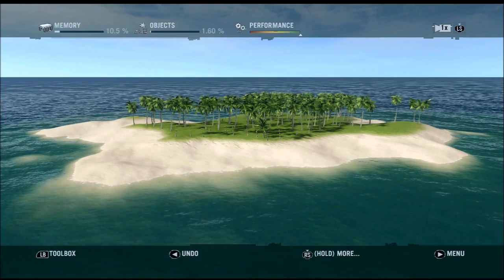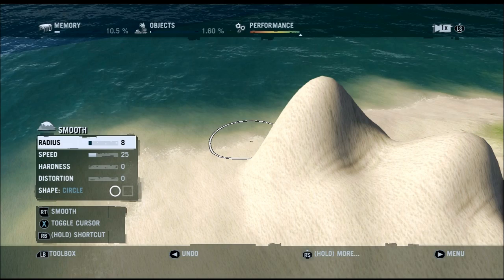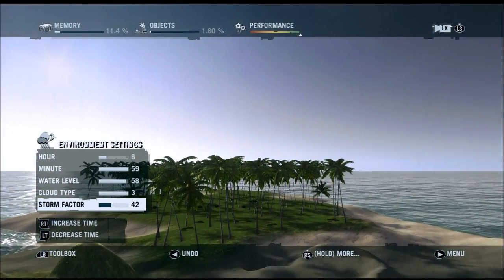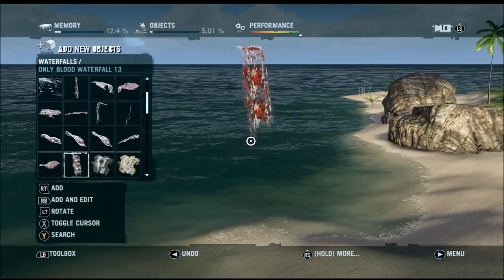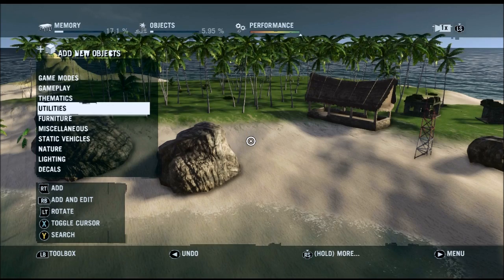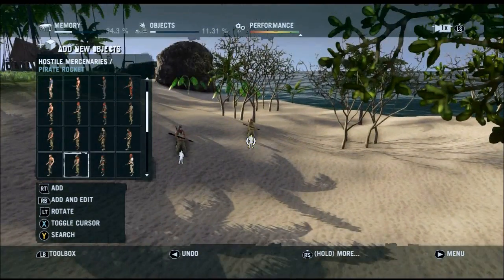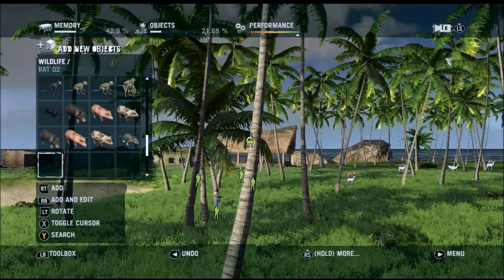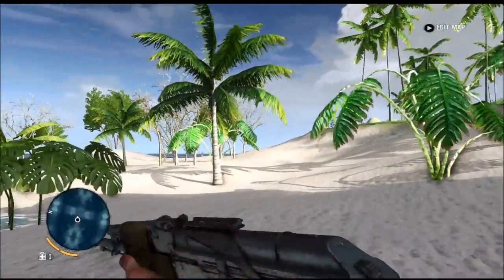A look at the Far Cry 3 Map Editor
- Robert Cram talks through the basics of the Far Cry 3 map editing tools for multiplayer. Please note: The AI is not supported in the four multiplayer game types. It's not clear if maps can be shared for others to play against AI.